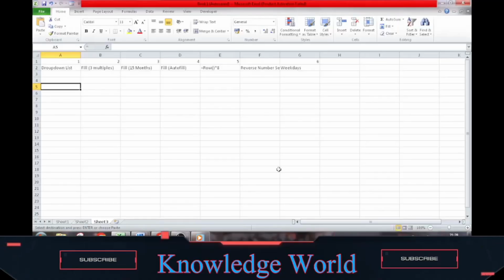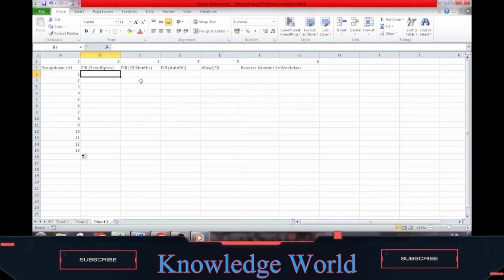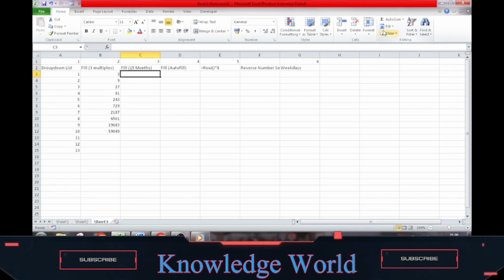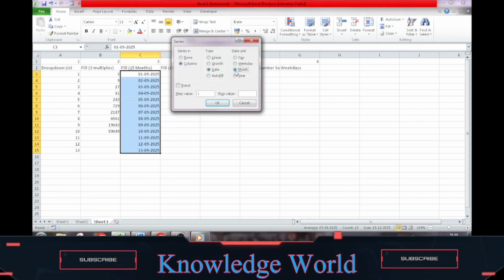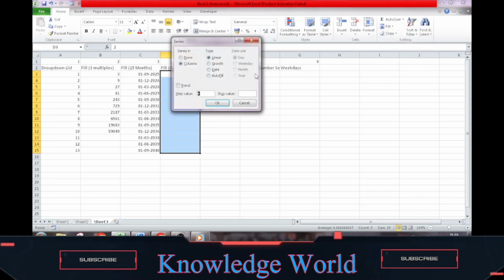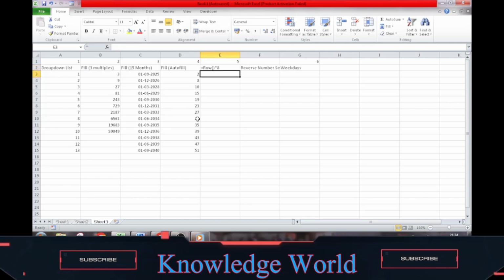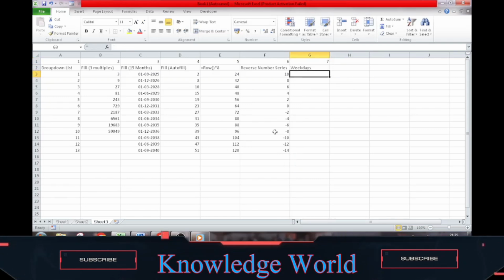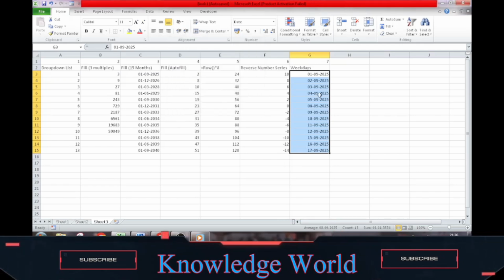Excel Number Series || Beginners Guide Ep 2 - AutoFill, Odd-Even, Dates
Here we covered;
1️⃣ How to Create a Simple Number Series in Excel
2️⃣ Using the AutoFill Series Dialog Box
3️⃣ Creating Odd and Even Number Series
4️⃣ Creating Multiples of a Number
5️⃣ How to Create a Reverse Number Series in Excel
6️⃣ Creating Date or Time Series in Excel